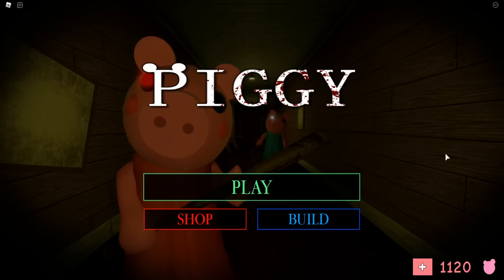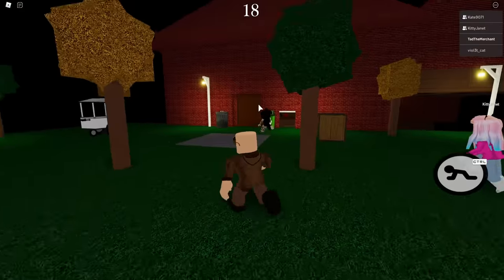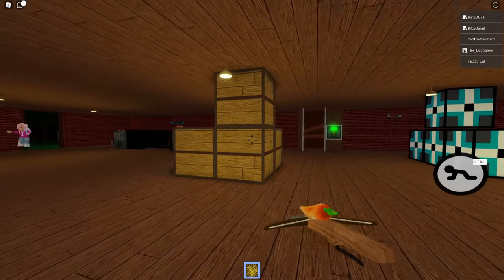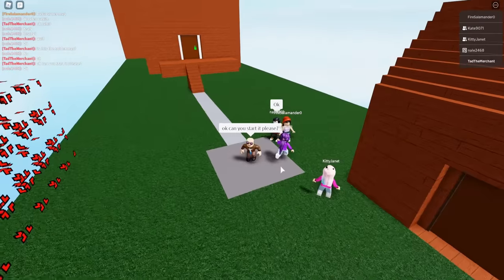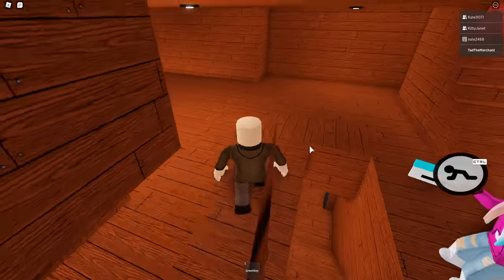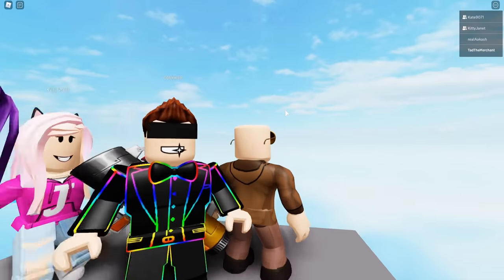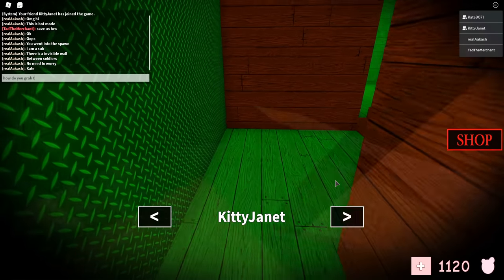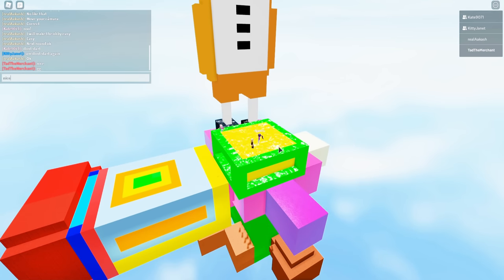I PLAYED EPIC FAN MADE MAPS IN PIGGY! / ROBLOX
In this video, I am going to be playing Piggy on Roblox with Janet and Kate. Today we are going to be playing fan made maps in build mode.